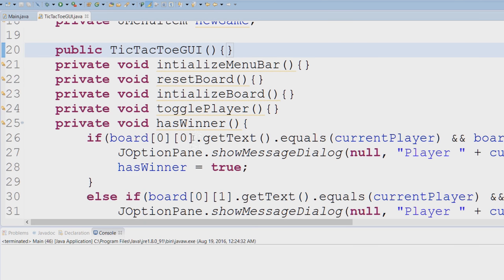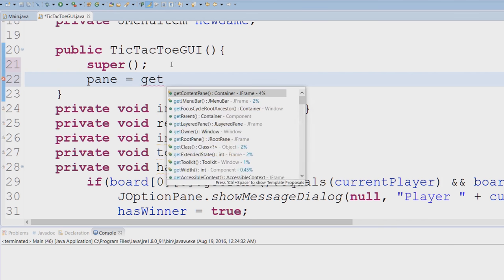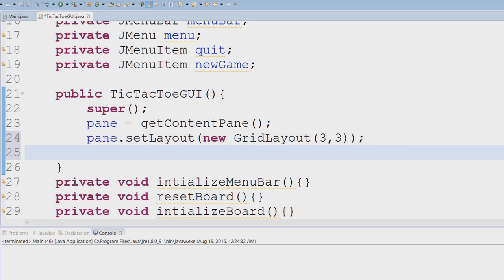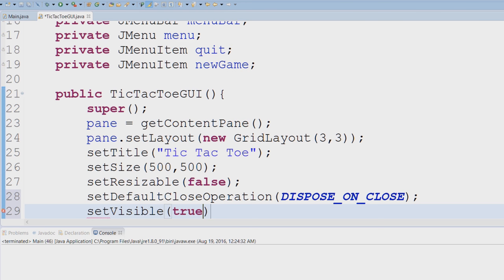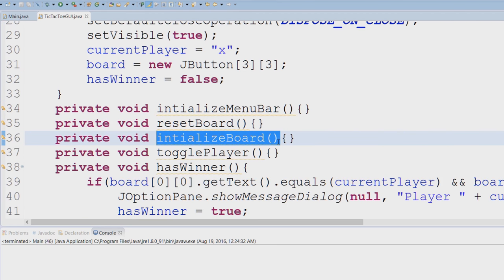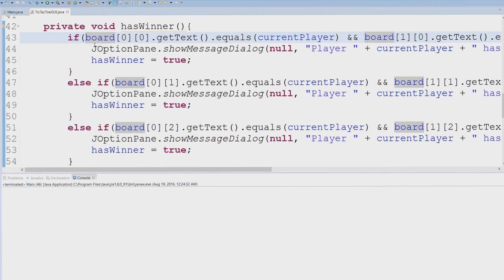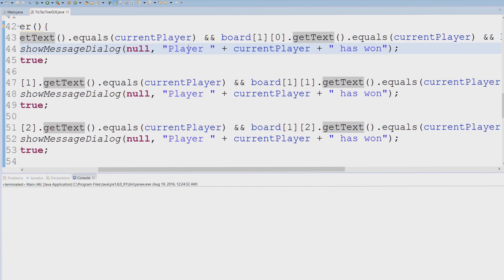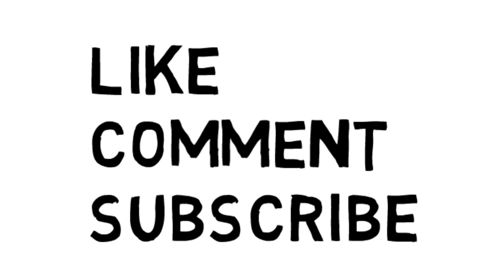Tic Tac Toe GUI Project Part 2 (Java Swing)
Part 2 of creating Tic Tac Toe from scratch using Java Swing.